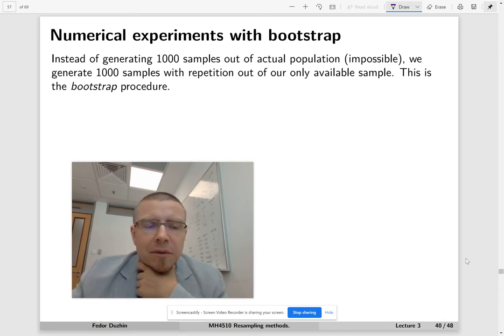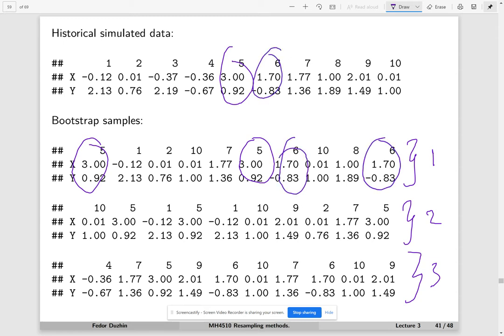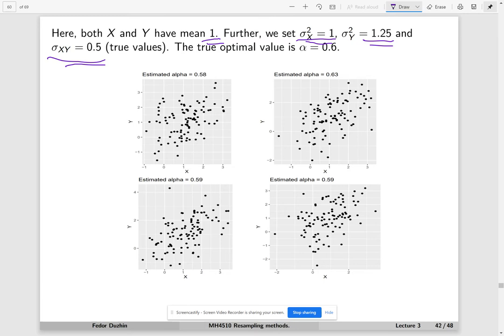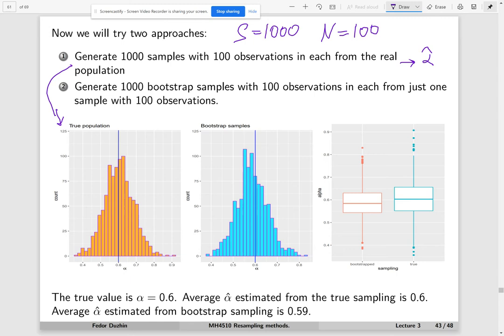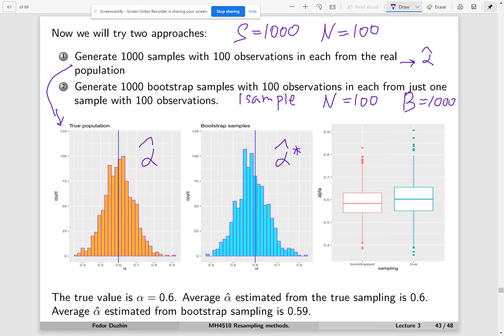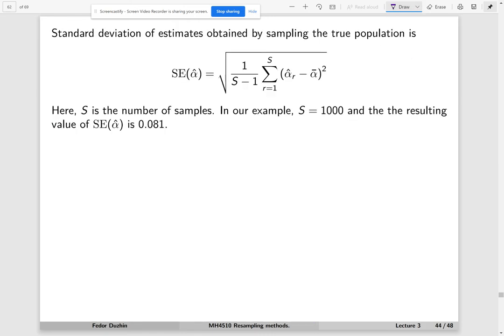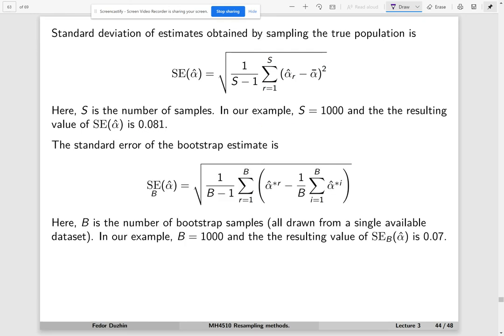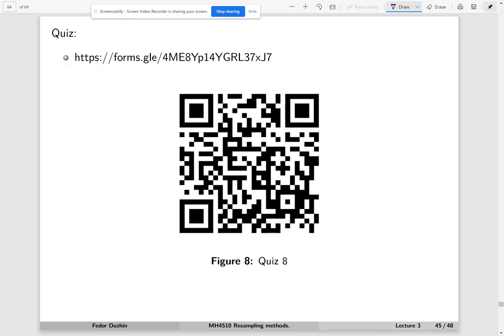MH4510 Lecture 3 part 8 - bootstrap